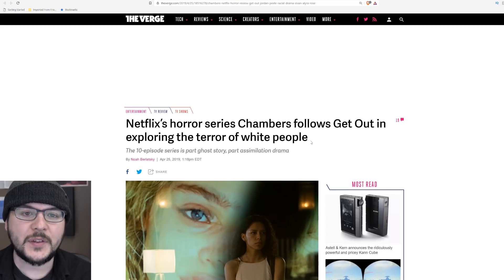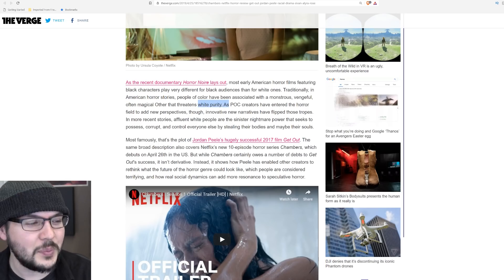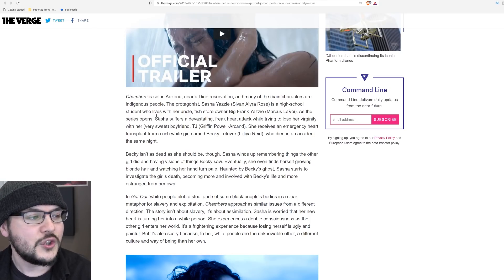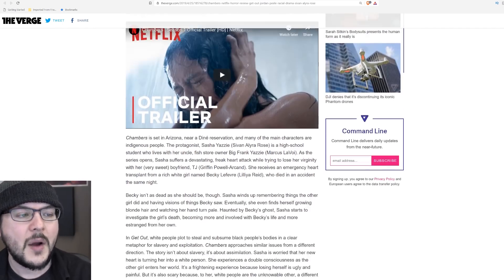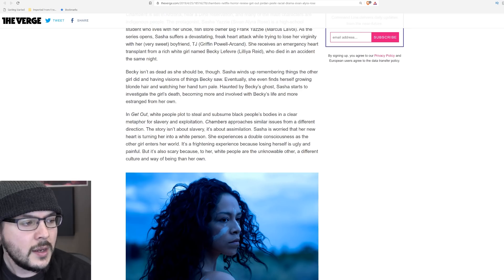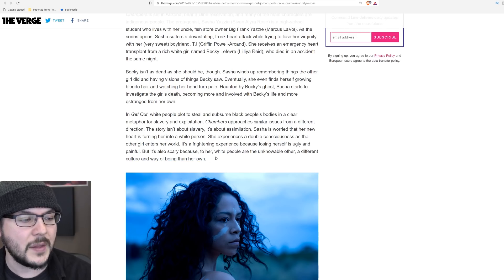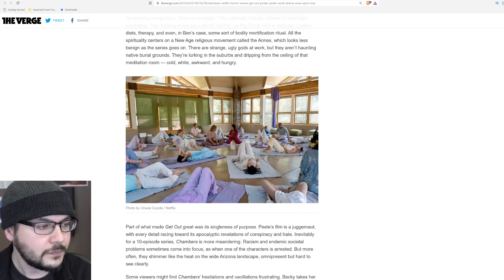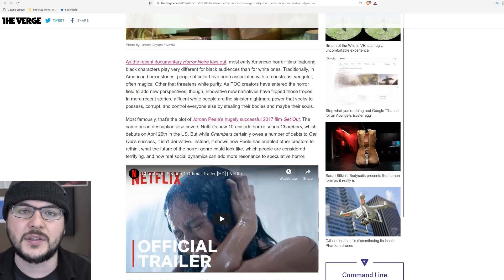Netflix's New Show Depicts The "Terror Of White People" lol wut??